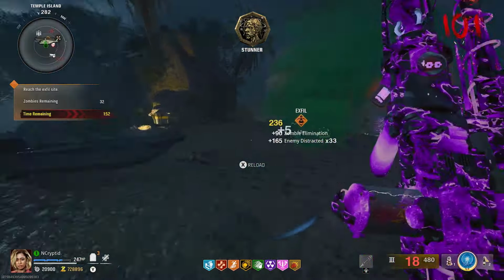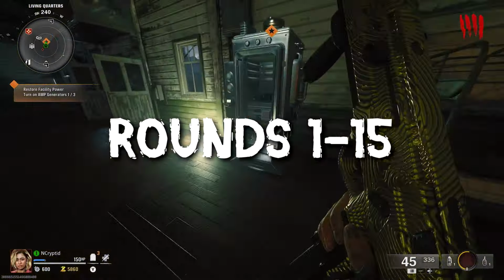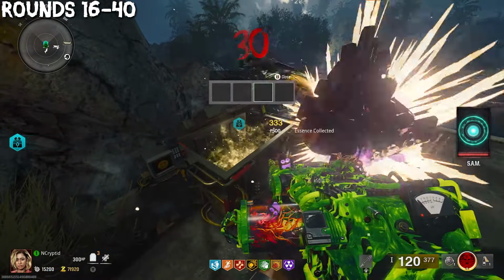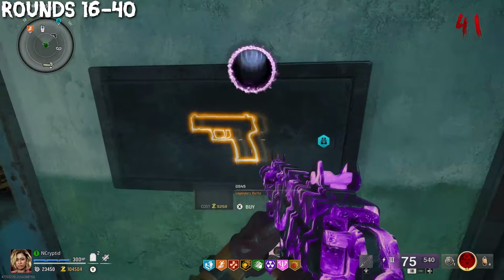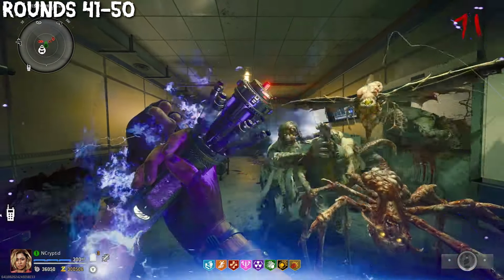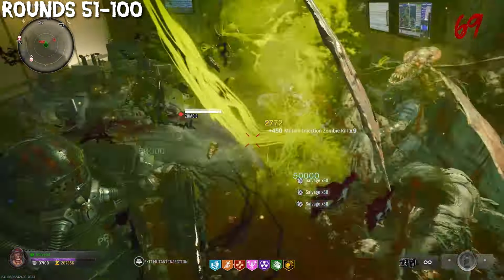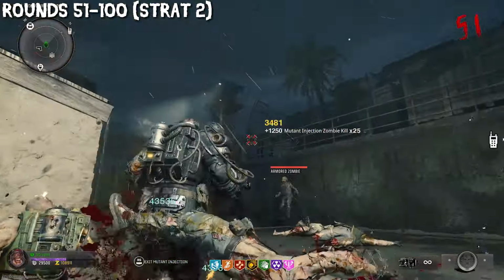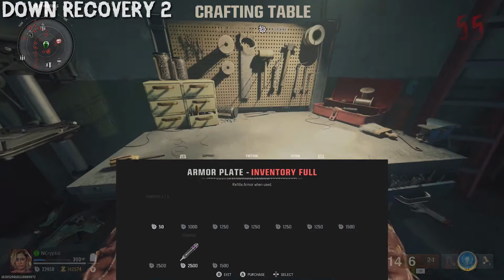UNBELIEVABLY FAST/EASY ROUND 100 TERMINUS STRATEGY GUIDE (ANOTHER ROUND DARK OPS CHALLENGE)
If you're trying to reach round 100 on Black Ops 6; WATCH THIS NOW!!!

0:00 - Intro
0:09 - Loadout
1:28 - Rounds 1-15
2:40 - Rounds 16-40
4:53 - Rounds 41-50
6:50 - Rounds 51-100
7:36 - Downs
8:32 - Alternate Strat